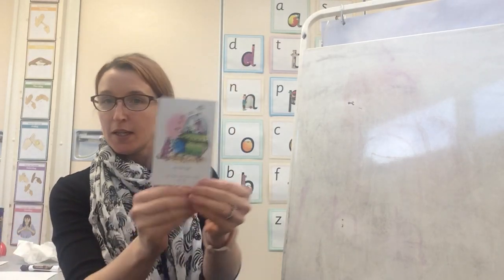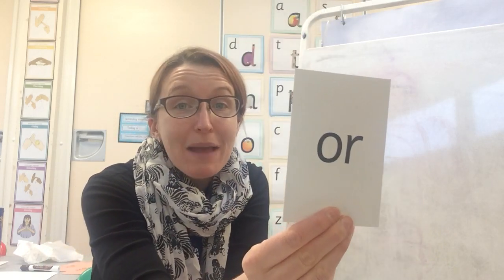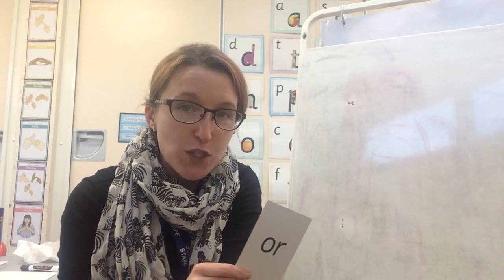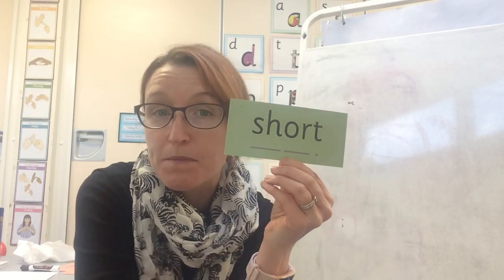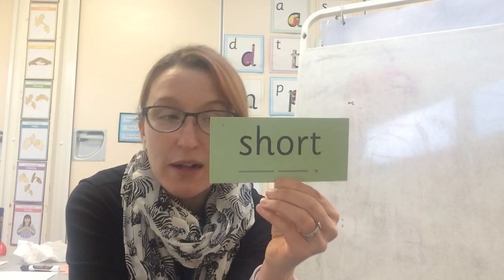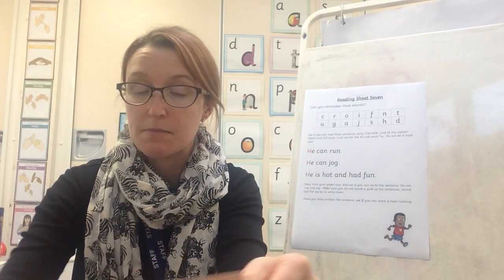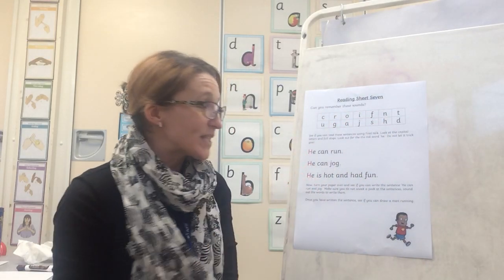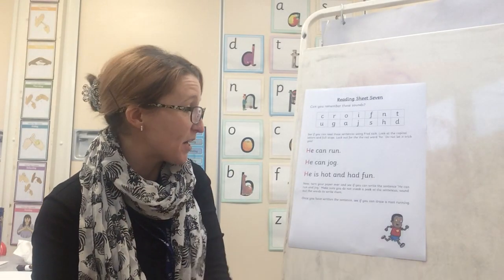EYFS Phonics 'or' Wednesday 3rd February